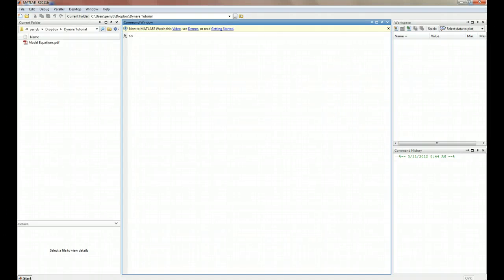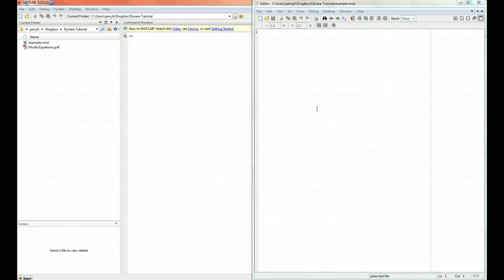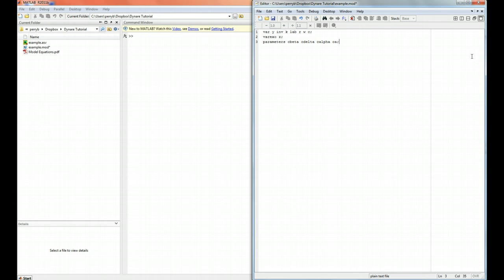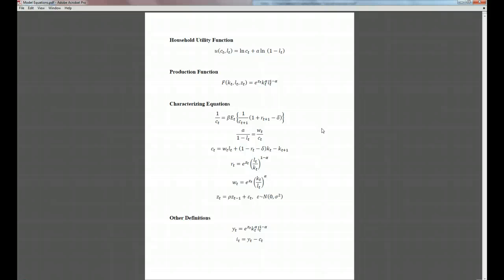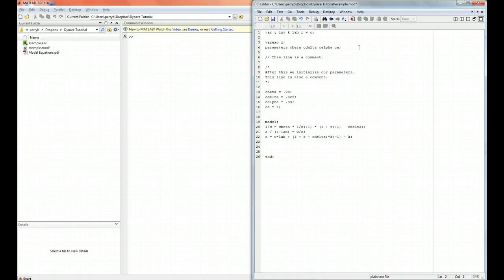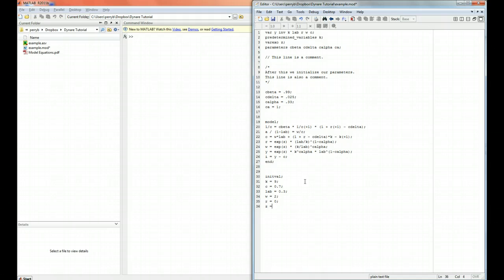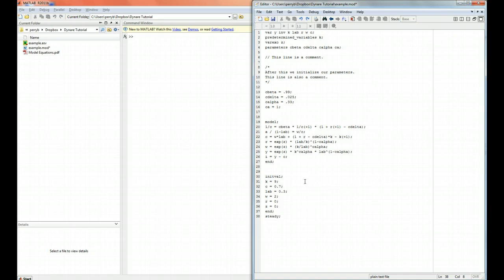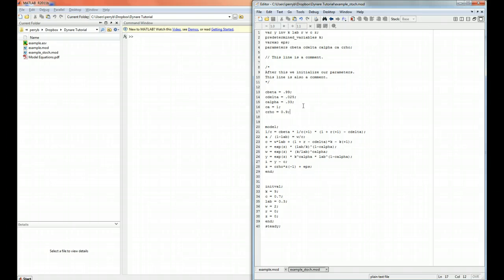Dynare 1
Introduction to Dynare -- Part 1